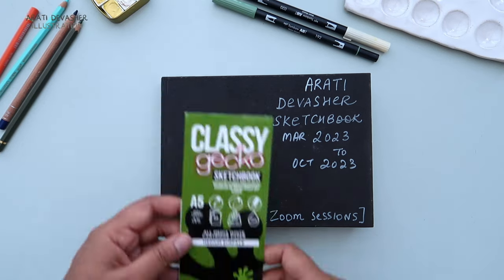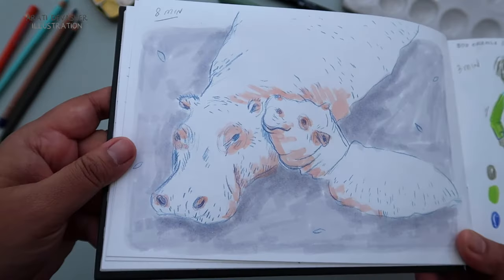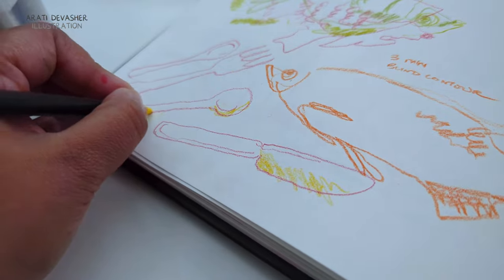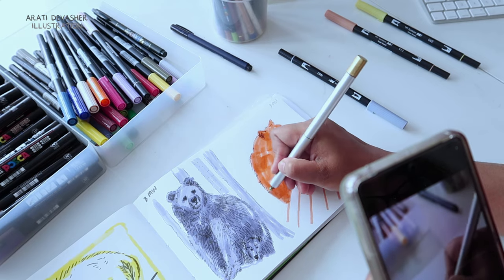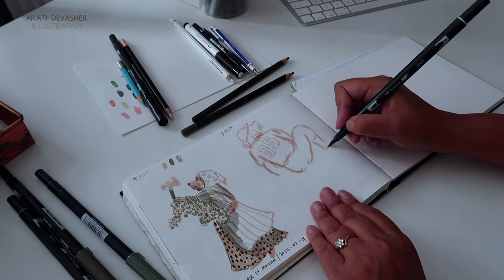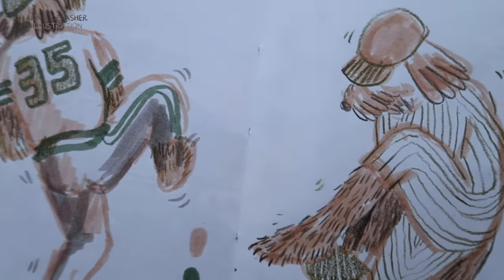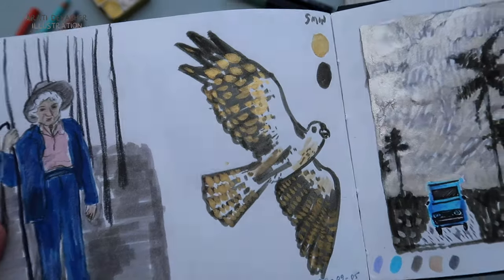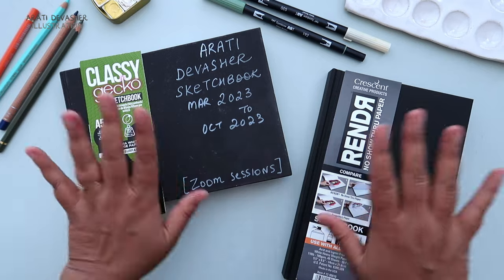SKETCHBOOK TOUR 6 – filled in just 8 MONTHS of zoom sessions in a year – Art Gecko Classy Sketchbook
This is the fastest I have ever filled a sketchbook – with markers, pencil and mixed media! It's taken just 8 months this year from March to October, and it's all because of drawing with others on zoom – Morgan Grice of Odd Orange, Holly Surplice, Beth Spencer, Sarah van Dongen, Sarah Dyer, Becca Hall all provided inspiration and opportunities to increase my skills! Hope you enjoy it and let me know which pages were your favourites.

Tombow Brush Pens
Posca Pencils
Caran D'Ache Luminance, Pablo & Supracolor Pencils
Caran D'Ache Supracolor, set of 40 pencils:
– Pentel water-brush pens:
Holbein Pencils

00:00 Introduction
00:13 Materials Used in this sketchbook
00:28 Sketchbook Tour
20:01 More Art Gecko Sketchbook Purchases
20:03 A Sneak Peek of my next Sketchbook

💛 COPYRIGHT – Arati Devasher

Links in the description may be affiliate links which cosrts you nothing and may earn me a small commission if you purchase through them (marked with an *) but I am not sponsored and this does not affect my opinions which are my own and not intended to harm or offend.

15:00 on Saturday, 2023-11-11